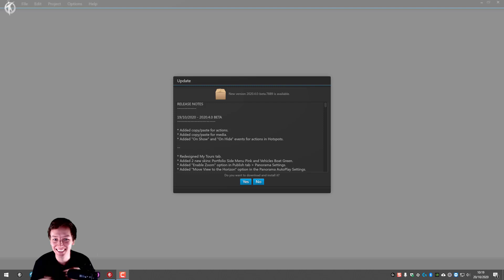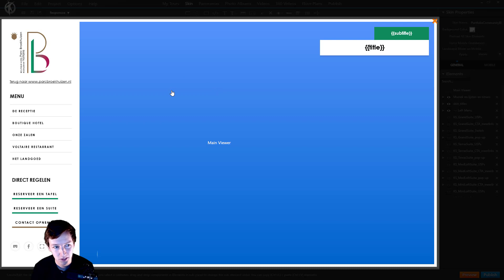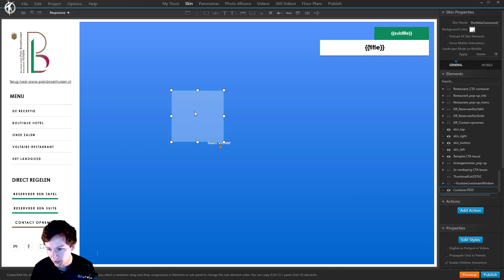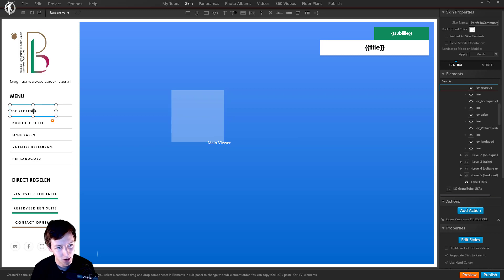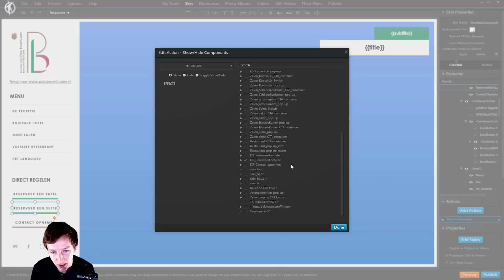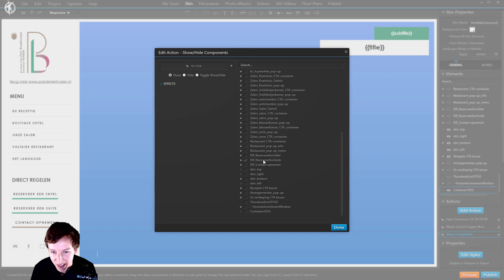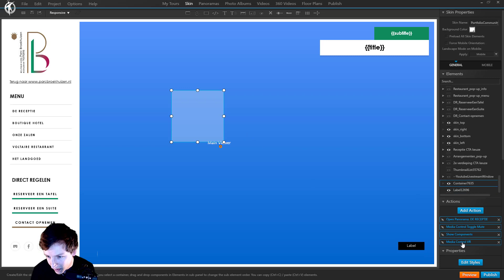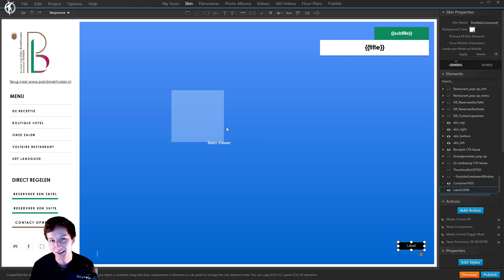Copy paste (duplicate) Actions in 3DVista